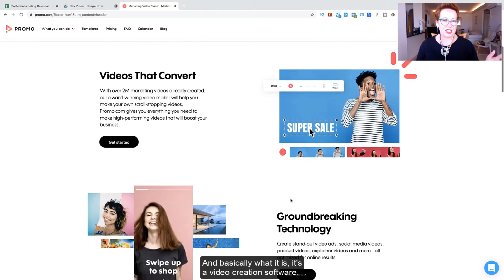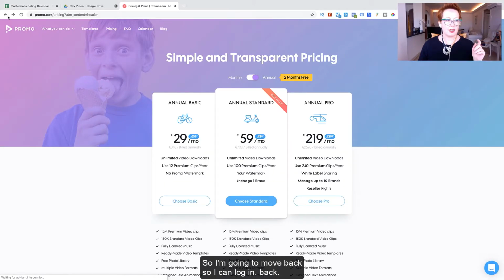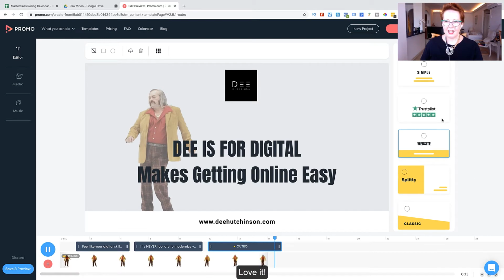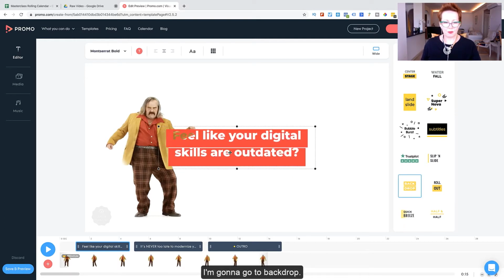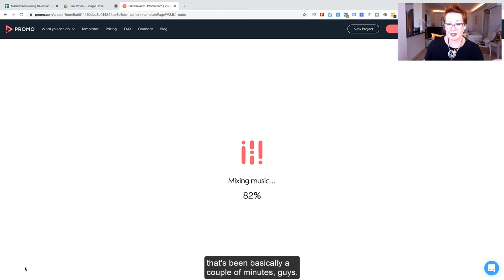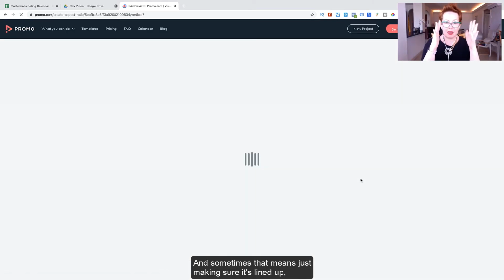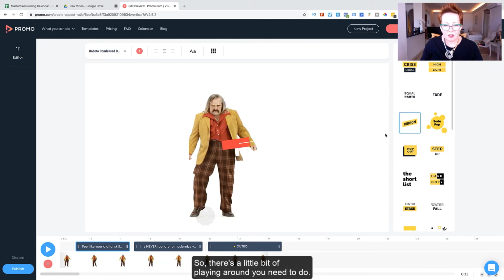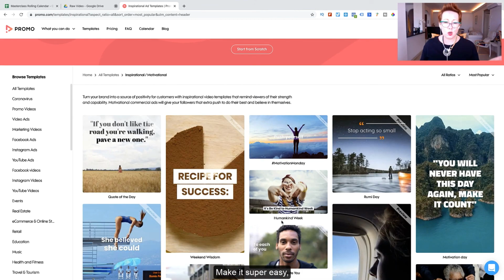Create amazing marketing videos that look like they were designed by a Hollywood producer with PROMO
You are going to LOVE todays tutorial! I have kept this software a secret up until now but it´s time to stop being greedy and share it with you all. Promo is an amazing video marketing platform where you can easily and quickly create super professional looking videos. In todays tutorial you can watch me create a promo video for my What's Your Big iDEEa? course which you sign-up for free